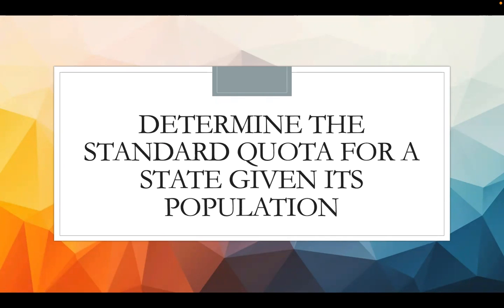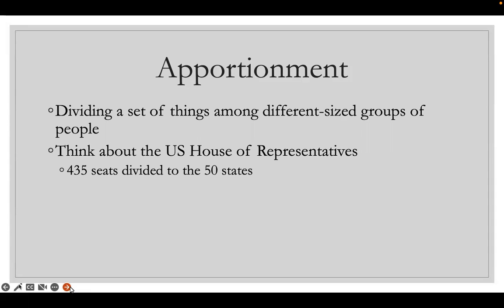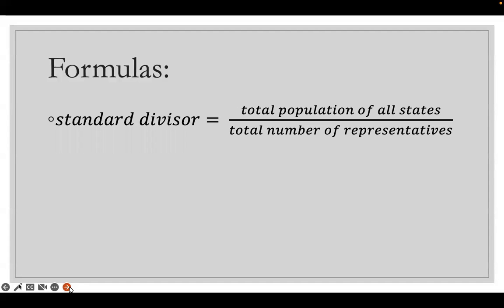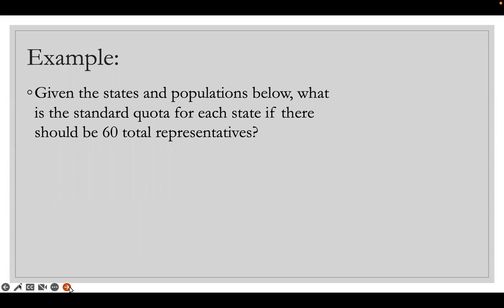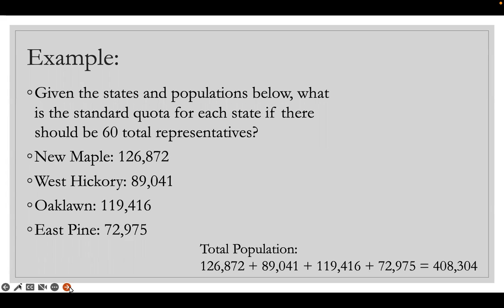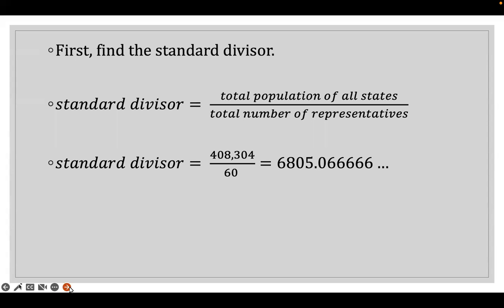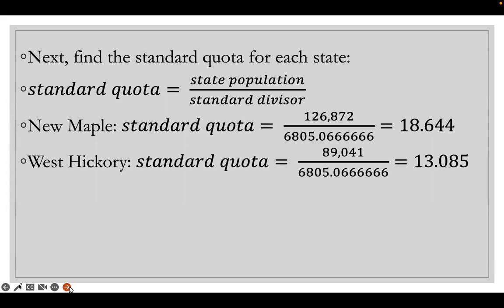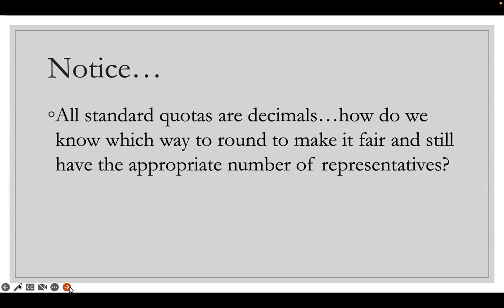Calculate the Standard Quota for an Apportionment Method